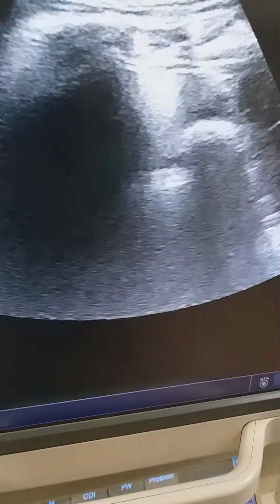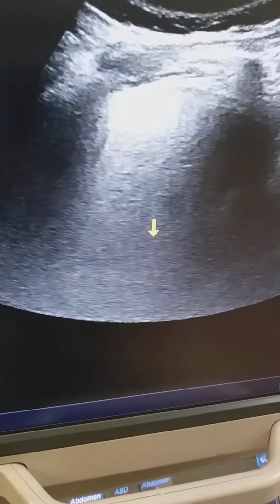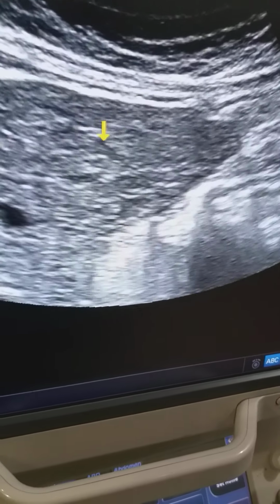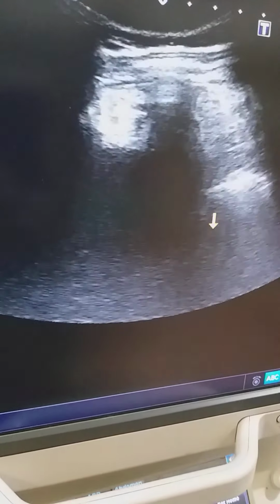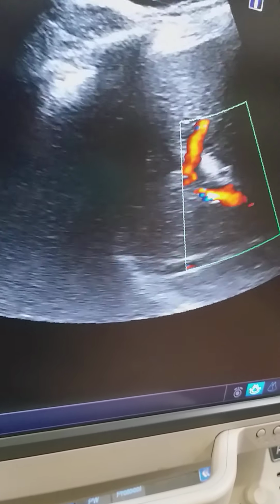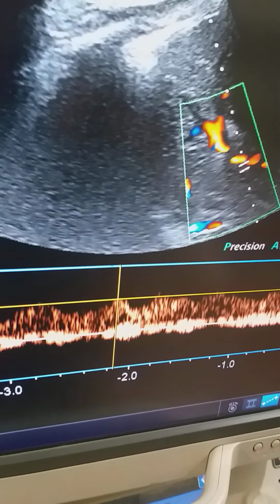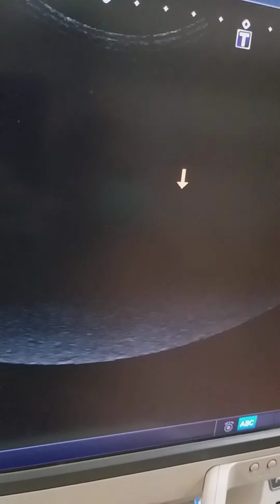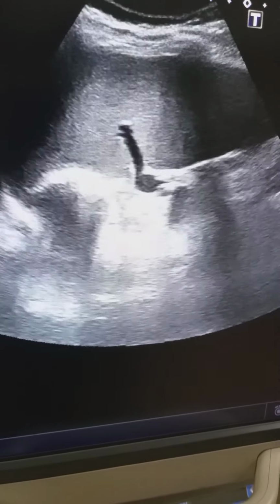9 July 2020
Dear friends,
I have done my FCPS in Radiology from Nishtar medical university  in Multan Pakistan
# fatty liver
# coarse liver
#  liver
# coarse liver with irregular margins
# liver fibrosis
# portal vein